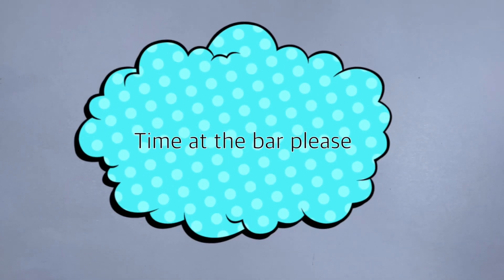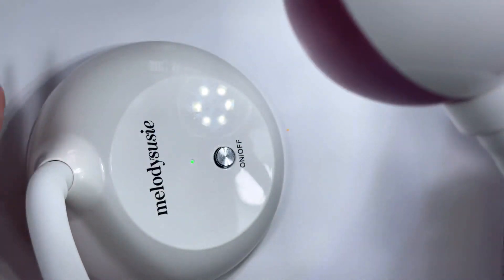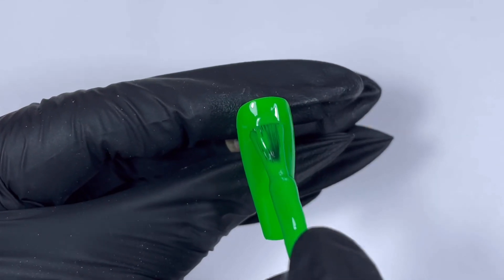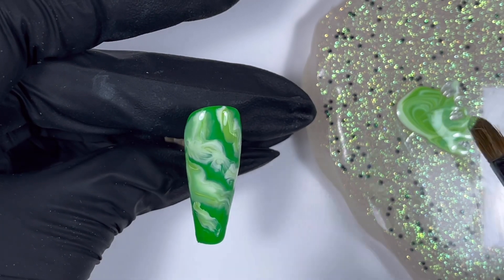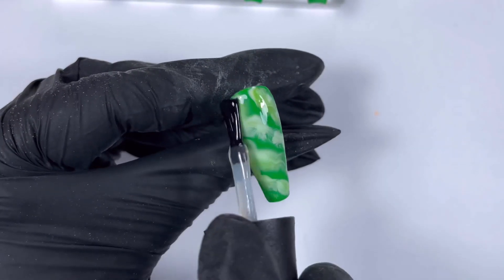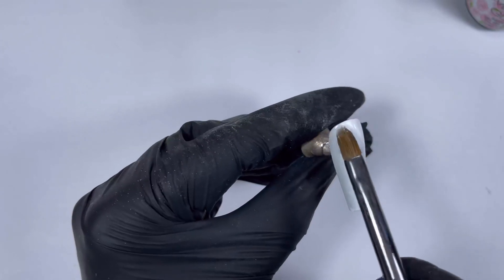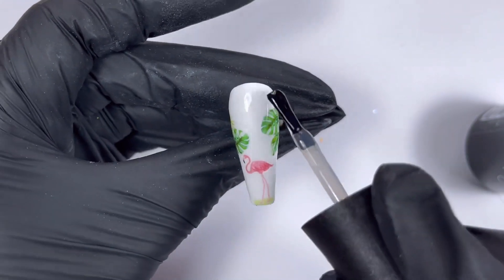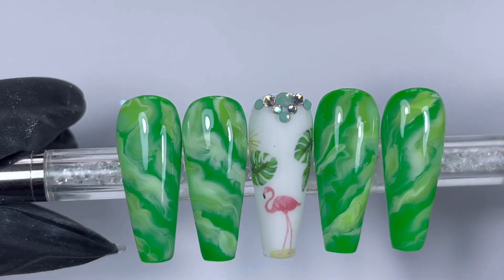Melodysusie portable lamp review and tropical gel polish design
Also thank you to Melodysusie for sending me the lamp to review. I have been using it for about a month now for my detail work and its fab!!!

All products will be listed below...

Beach Babe crystal mix
Bling bond adhesive
Crystal pic up tool
Tropical nail art Decals

Madam Glam
Gel polish ...Mother Nature
I Lime you
Grassy Sassy
Early Bird
Blooming Gel
Velvet Matte top coat
No wipe glossy top coat